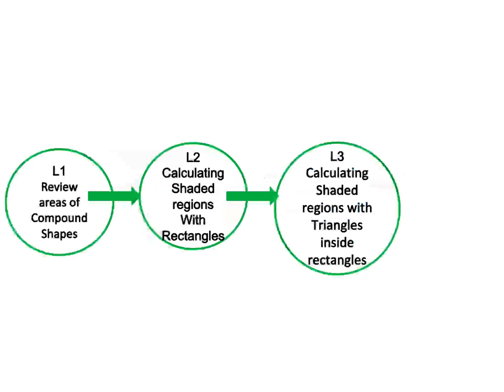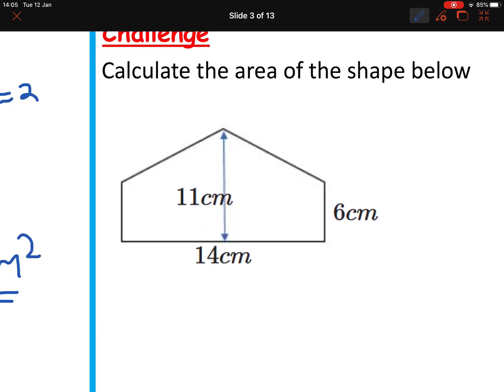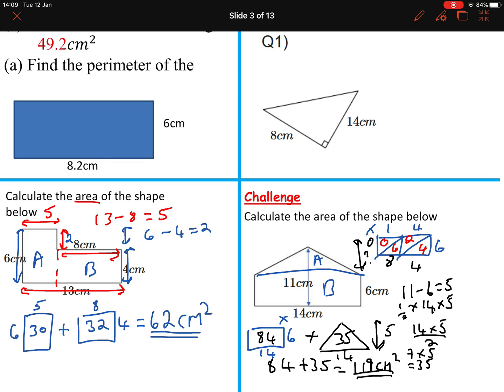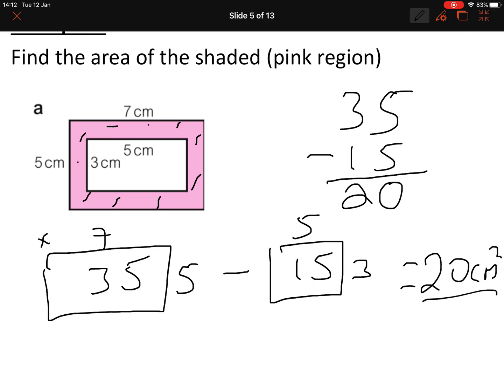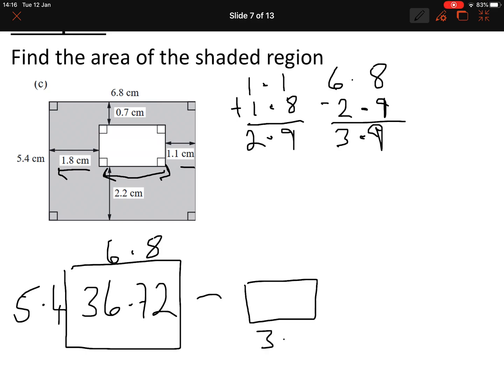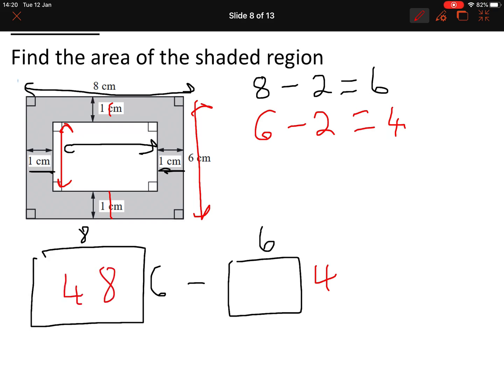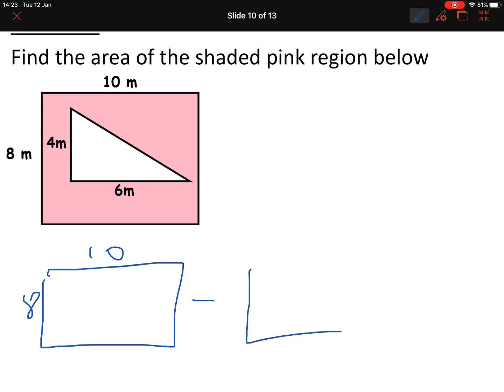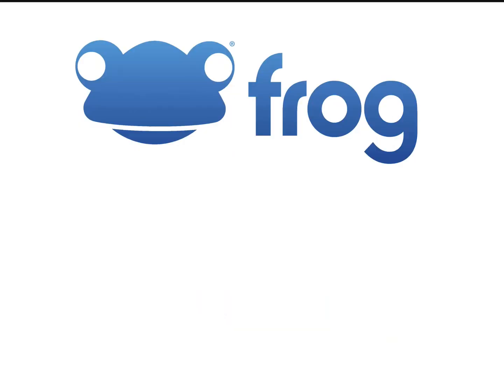Area of shaded regions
Y10 Home Learning 13/01 - Area of shaded regions